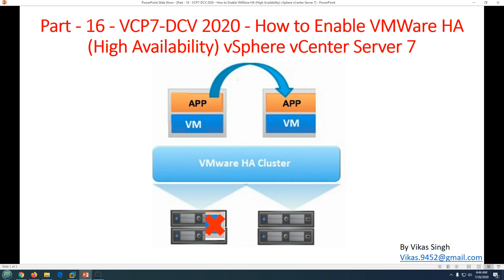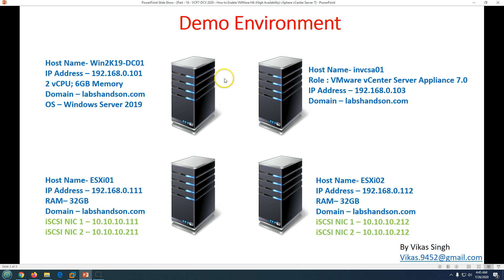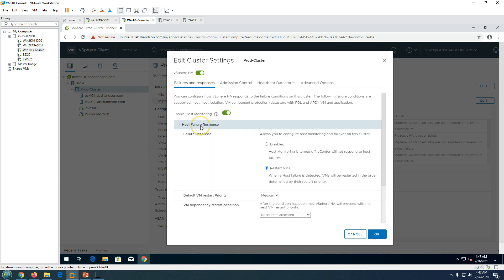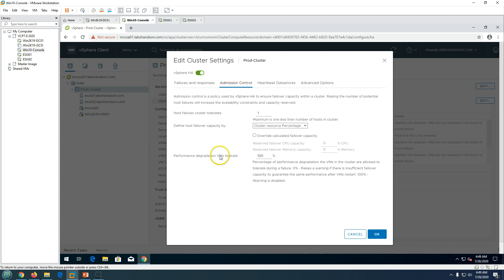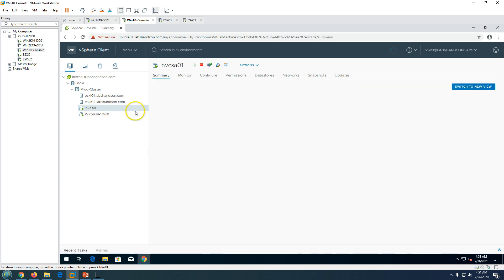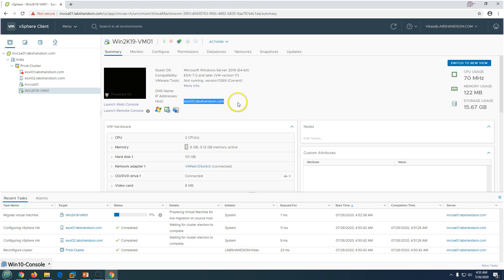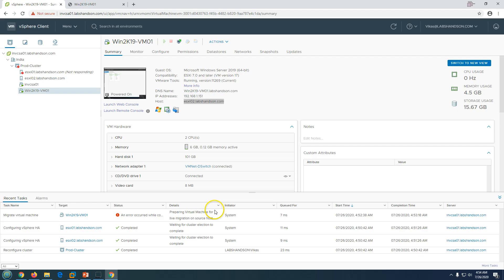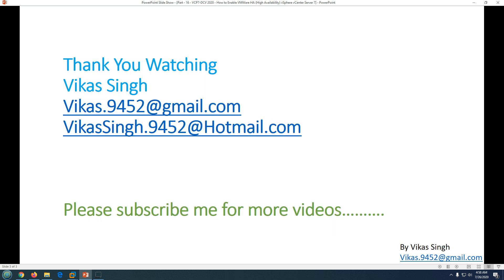Part - 16 - VCP7-DCV 2020 - How to Enable VMWare HA (High Availability) vSphere vCenter Server 7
Hi Friends

In this videos you will see "Part - 16 - VCP7-DCV 2020 - How to Enable VMWare HA (High Availability) vSphere vCenter Server 7"

Thanks
Vikas Singh